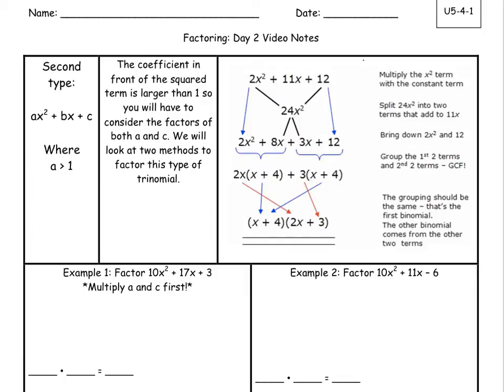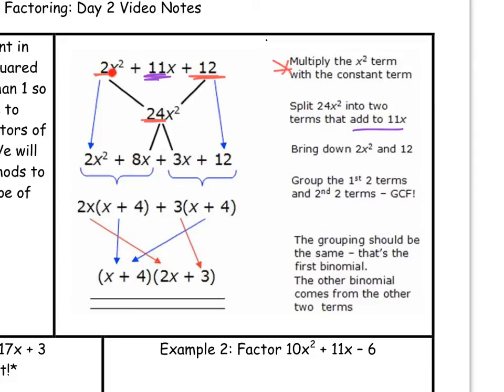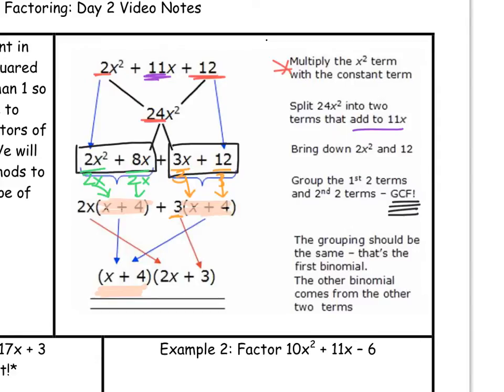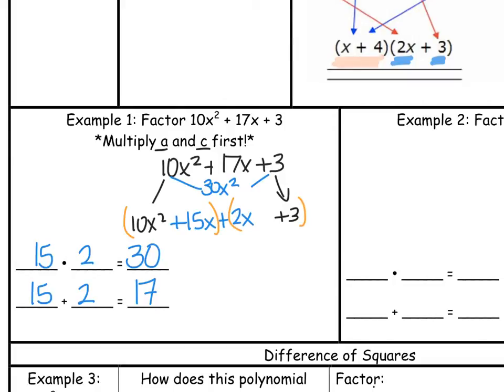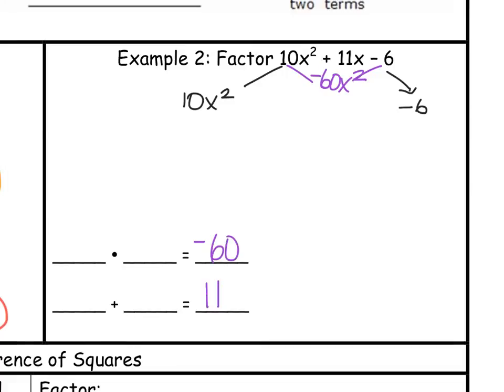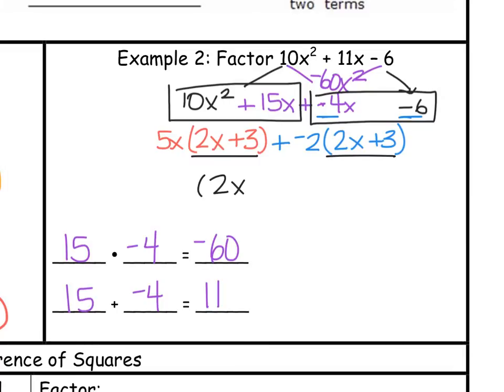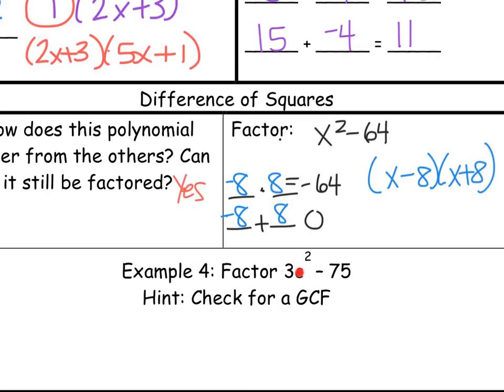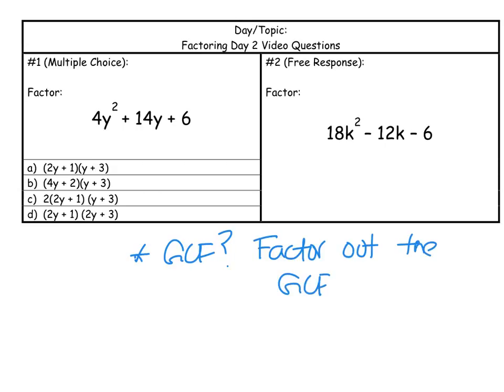U5-4-1 Factoring Day 2